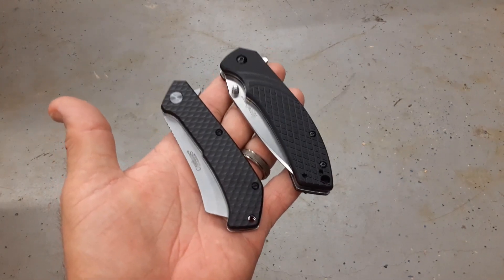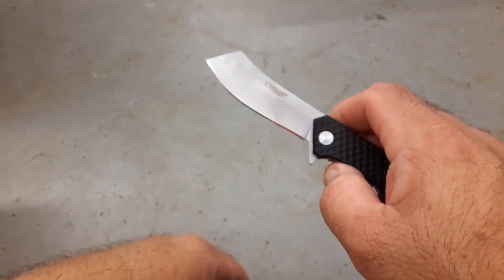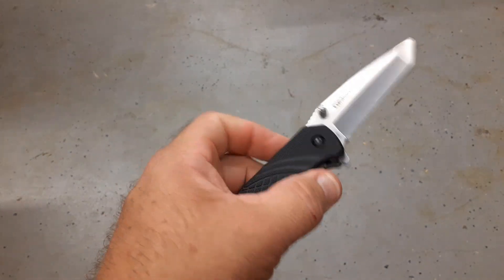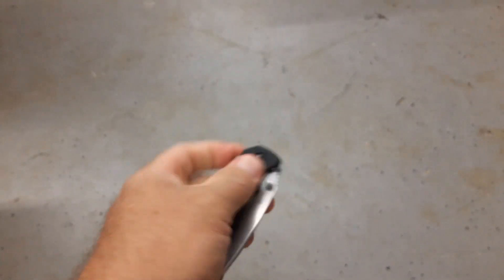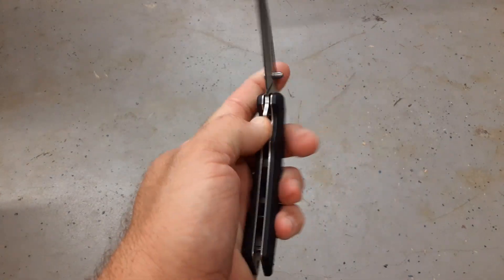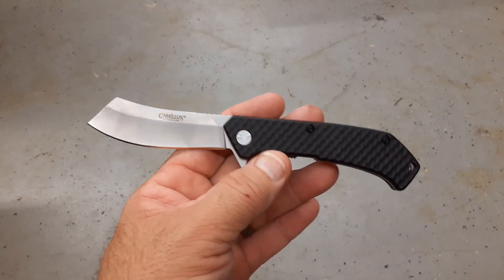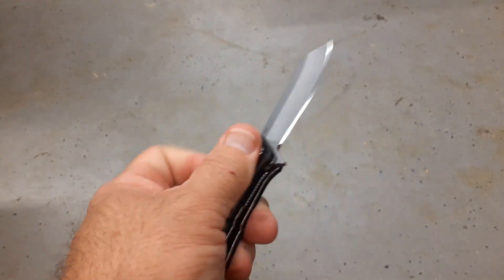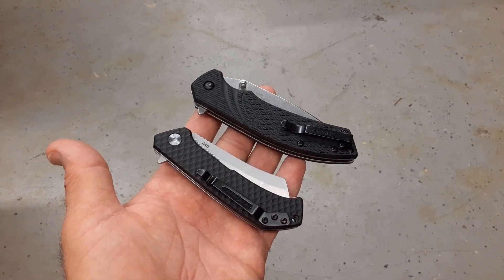Kershaw 3cr13 vs Camillus 440A budget edge retention testing. How bad are these steels really?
Kershaw 3cr13 vs Camillus 440A budget edge retention testing. How do these 2 actually perform and are they any good. These 2 are part of the budget series and both are sub 15$.